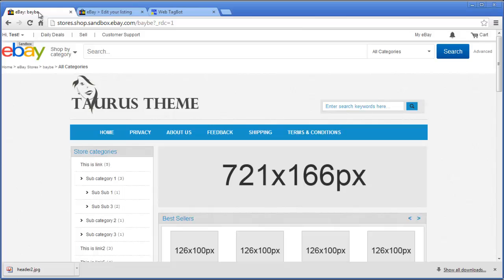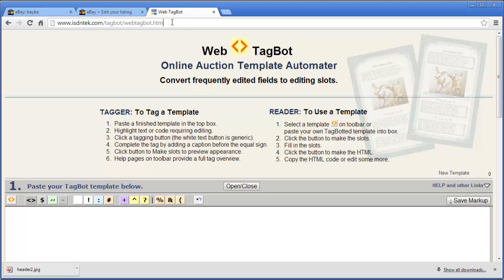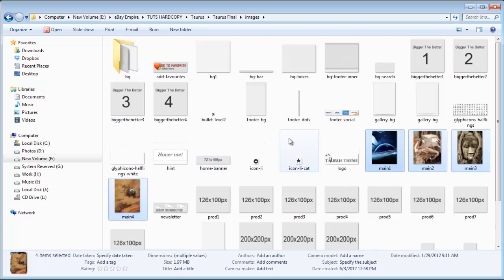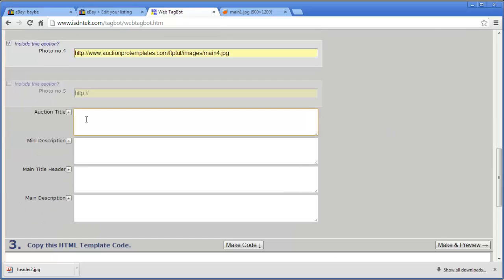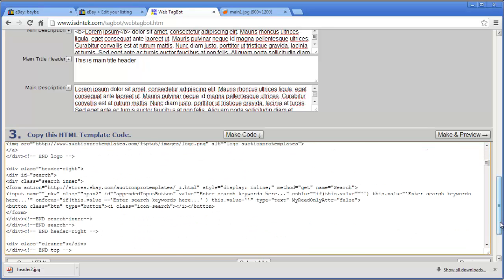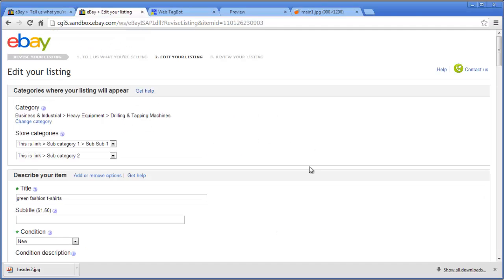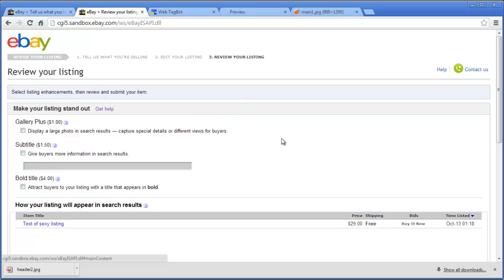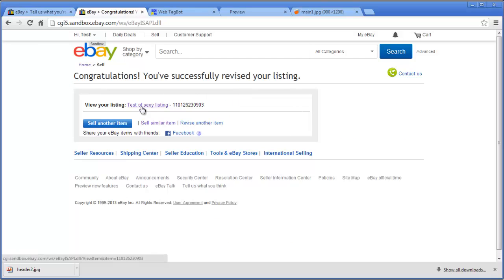09 - How To Create eBay Listing Template Using Tagbot